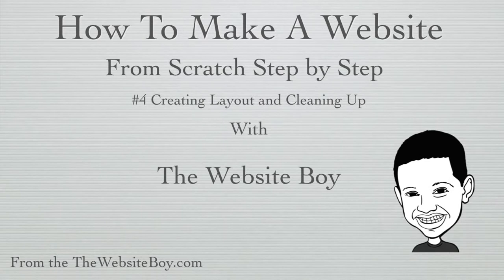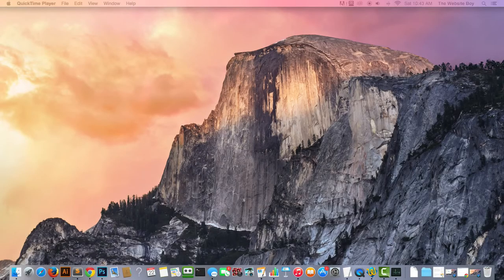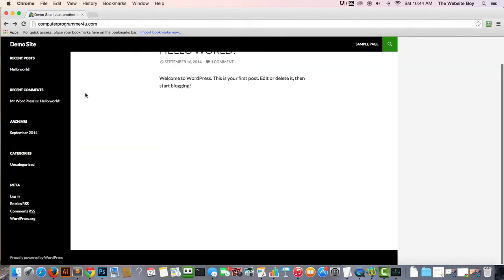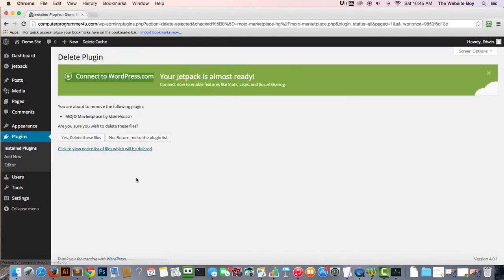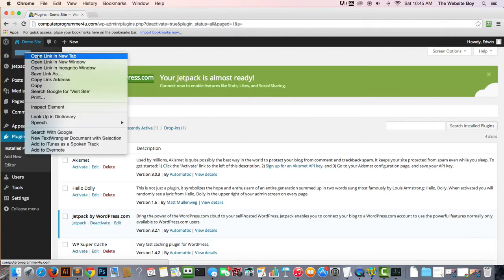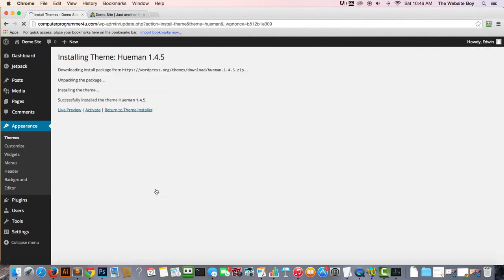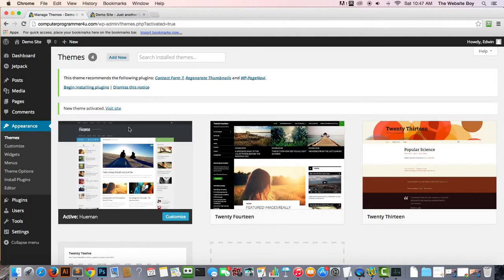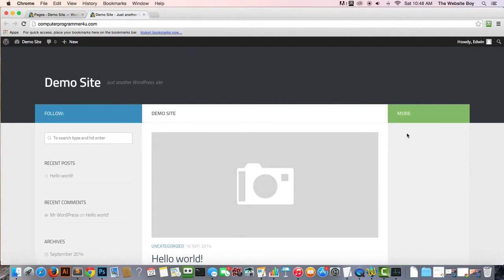How To Make A Website #4 Tutorial - Creating The Layout and Cleaning Up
Welcome to this How to make a website step by step for beginners tutorial. On this tutorial we create or install the layout and do a little cleaning up.